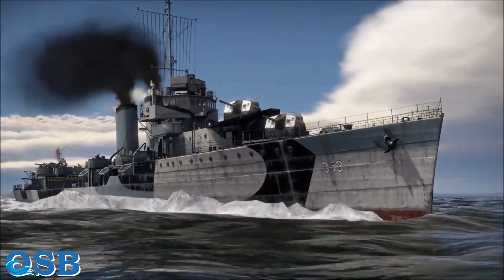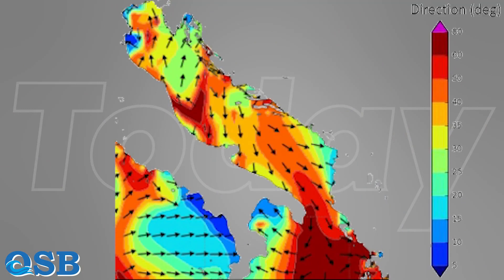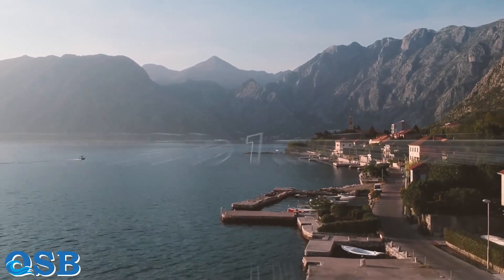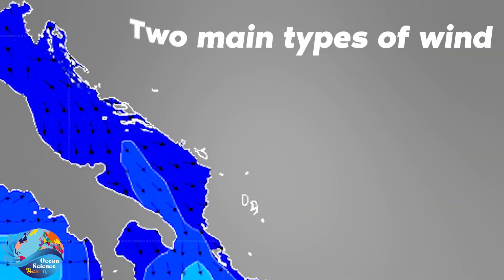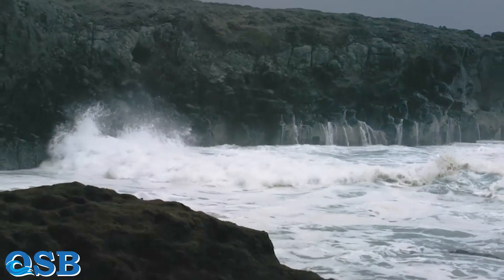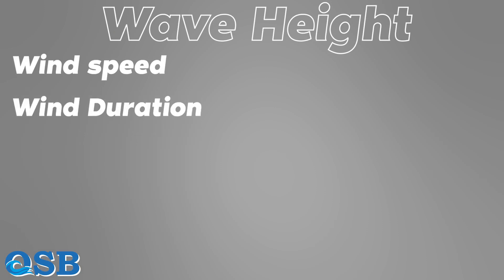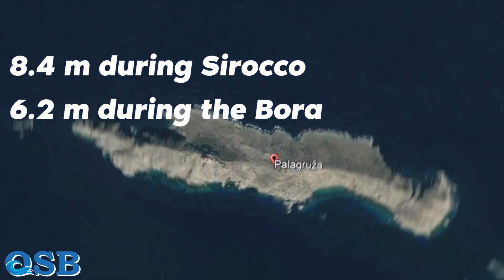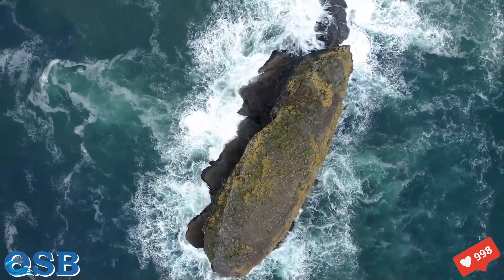Waves in the Adriatic Sea!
Song: Lichu - Sunshine
Air and sea interact to make waves.

This episode explains the difference between a wave and a current.

A brief history of the study of waves in the Adriatic Sea is presented in this episode.
A description of the characteristics of waves in the Adriatic Sea is provided in this episode, as is a description of the biggest waves in this sea.